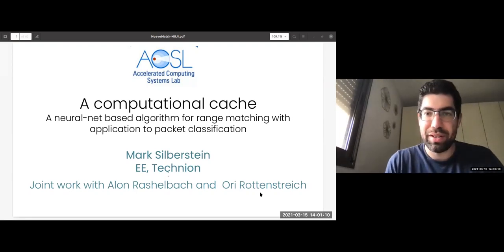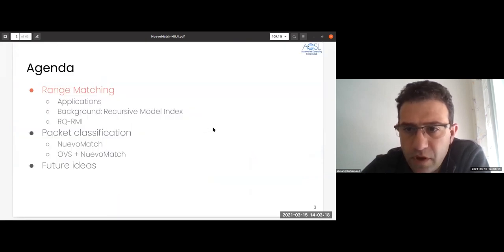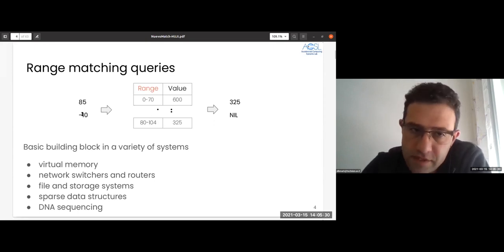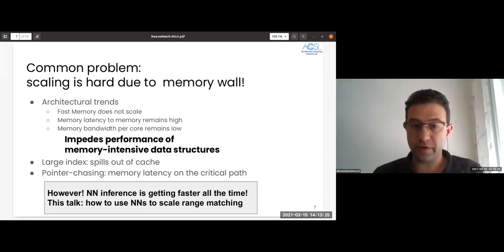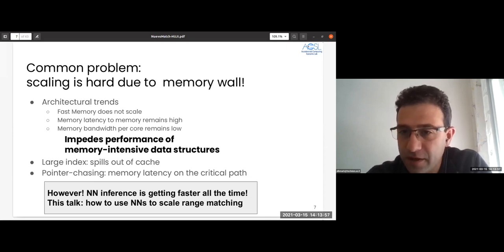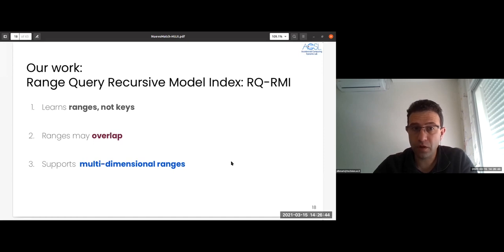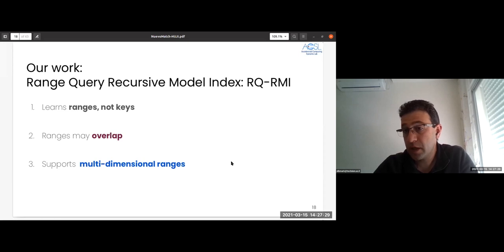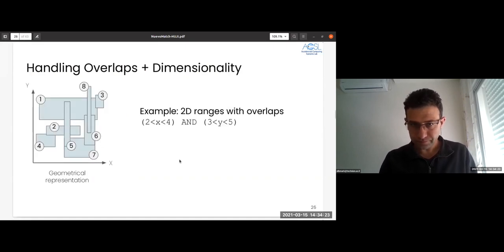Mark Silberstein - A computational cache: a neural-net based algorithm for range matching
Colloquium online lecture by Mark Silberstein (Technion), Mar 15, 2021, at The School of Computer Science and Engineering, The Hebrew University.

As computer hardware evolves, processor compute capabilities scale much faster than memory performance and capacity. In our work we strive to leverage this trend to design more efficient data structures and faster computer systems. We introduce a new algorithm for range matching, which turns a traditional memory-bound task into a compute-bound one, with the help of neural networks. Given a set of non-intersecting numerical ranges, the goal is to find the range that matches the input. Variants of this problem serve as building blocks in a variety of software and hardware systems, from network switches, storage controllers, DNA sequencing, memory management and more. The key problem of conventional algorithms is that the indexing data structure grows too large, spilling out of fast caches, and constraining the number of ranges that can be handled efficiently. Our new data structure, Range Query Recursive Model Index (RQ-RMI), allows compressing the index by up to two orders of magnitude by representing it as a neural network trained to predict the correct range, thus replacing the index lookup with model inference. The key enabler is an efficient training algorithm that guarantees the lookup correctness. We apply RQ-RMI to multi-field packet classification, which is a crucial component in modern data center networks. Packet classification is a challenging problem as it requires efficient support for range insertions, as well as involves matching in multiple dimensions with overlapping ranges at a rate of millions queries per second. We show that our approach scales to a large number of classification rules and outperforms all existing algorithms by a wide margin, both in isolation, and as part of a production OpenVSwitch system, with tens of nanoseconds per lookup on a commodity CPU. This talk is based on the SIGCOMM'20 paper led by my PhD student Alon Rashelbach jointly with Prof Ori Rottenstreich.